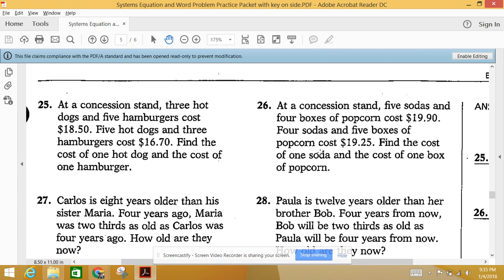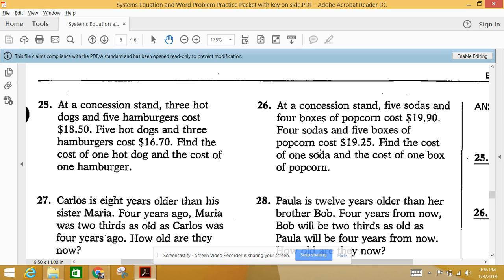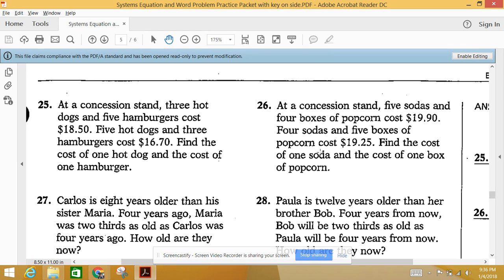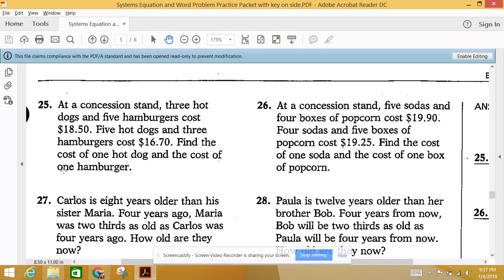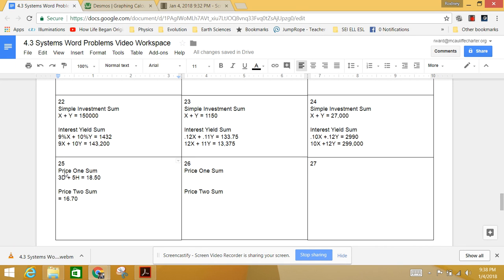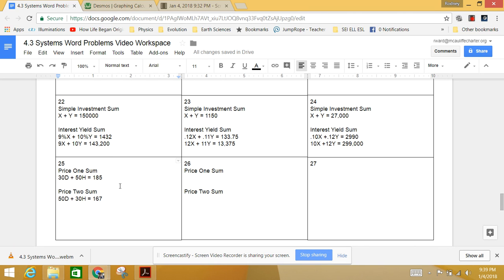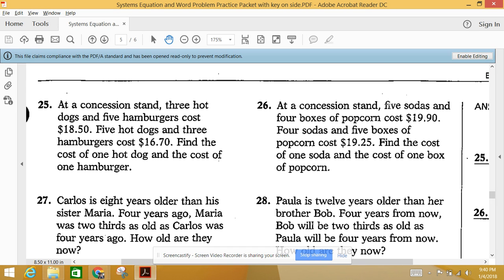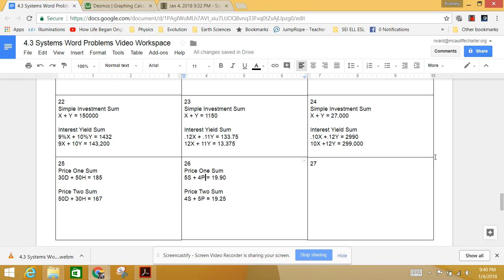4 3 Systems Word Problems Mixtures s 25 and 26